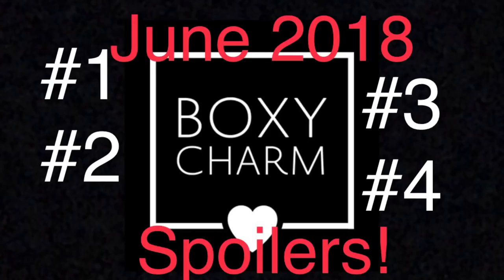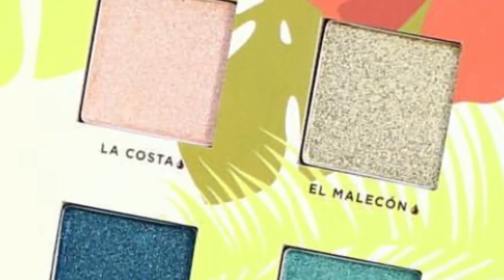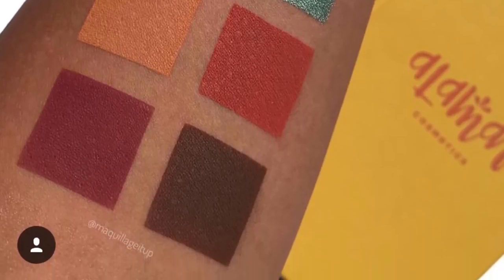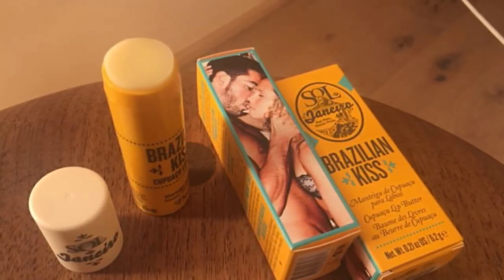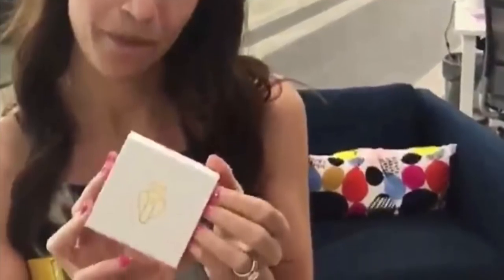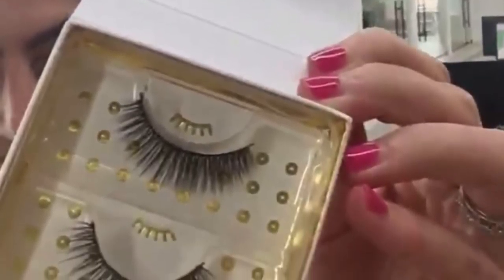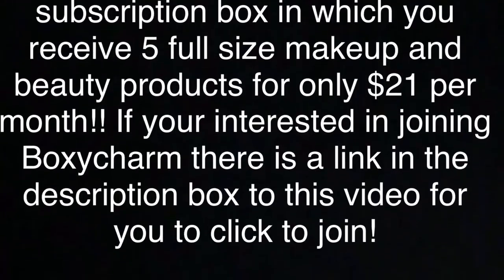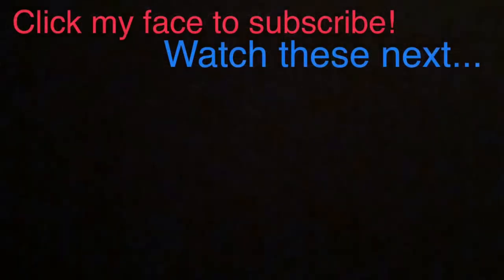June 2018 Boxycharm Spoilers #1 #2 #3 #4 -brushes revealed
💕💕💕OPEN ME!💕💕💕
TO GET YOUR OWN BOXYCHARM:

Please don’t feel obligated to send me anything but I do LOVE getting mail! 🎁🎁

TO GET YOUR OWN SEPHORA PLAY: